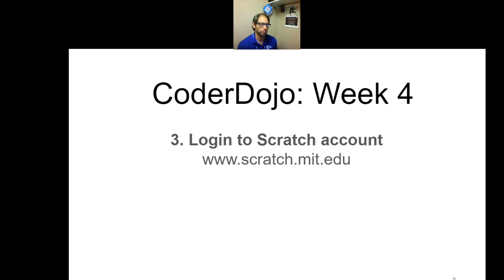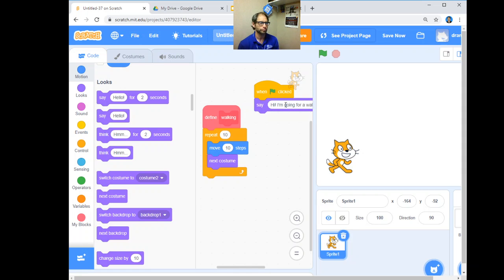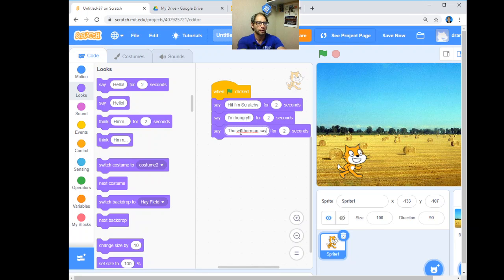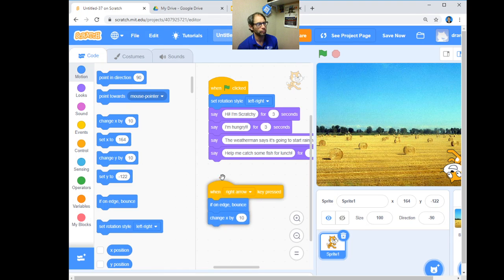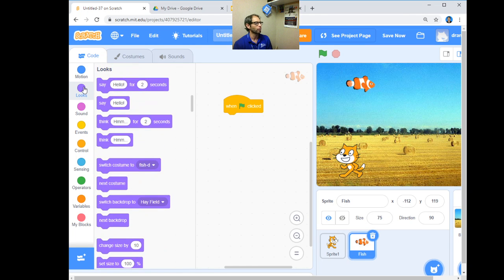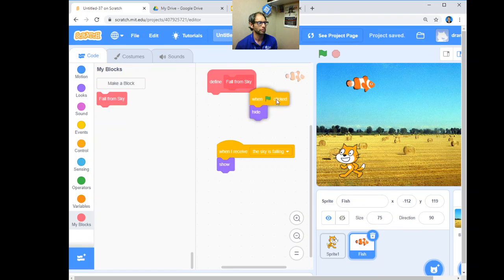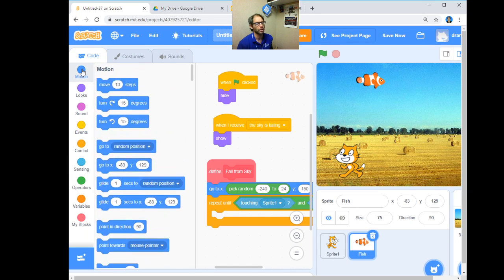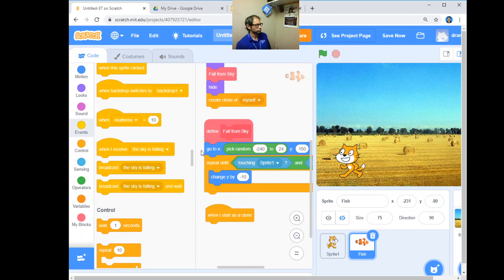Coding Week Four: June 30, 2020